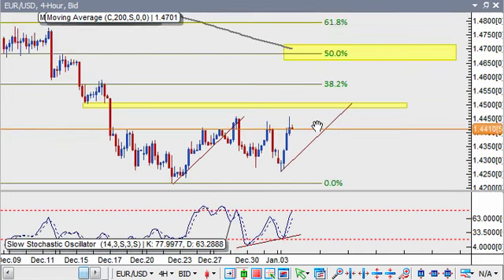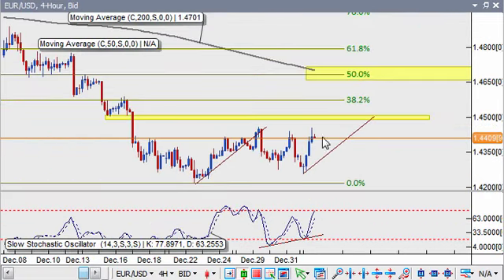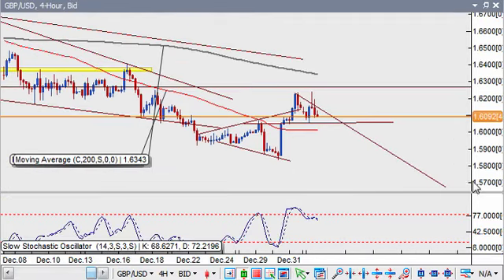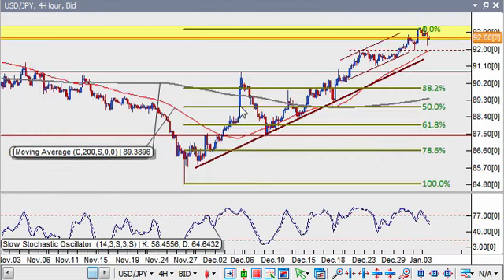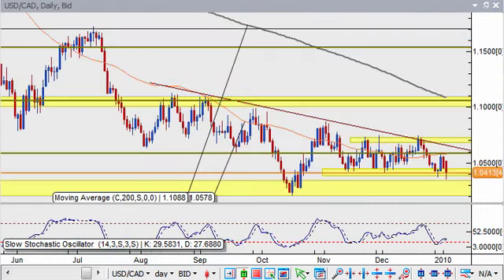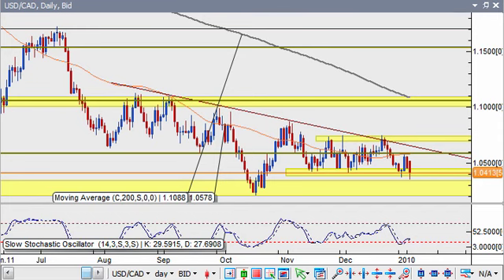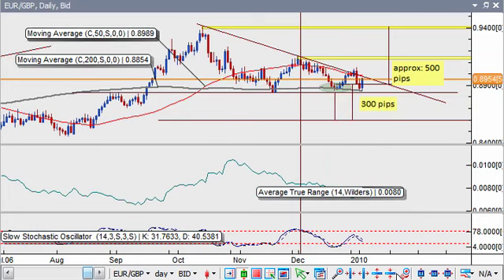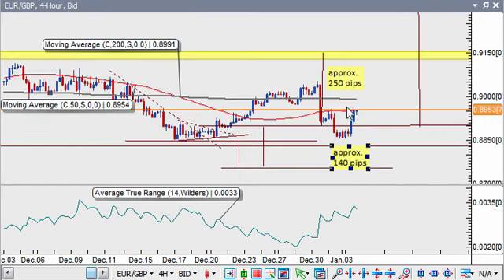Daily Video Technical Update 1/4/2010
Daily Technical Update: EUR/USD, GBP/USD, USD/JPY, USD/CAD, EUR/GBP